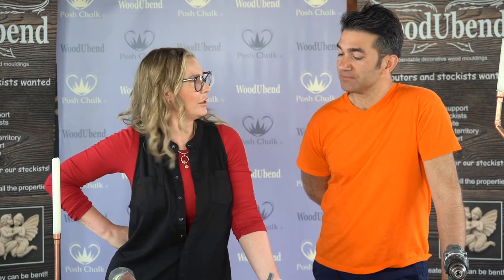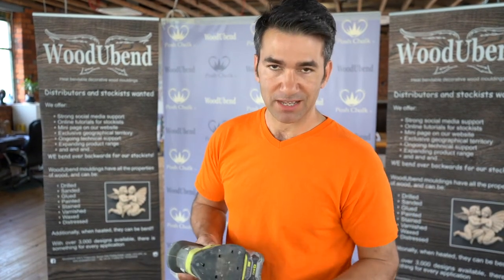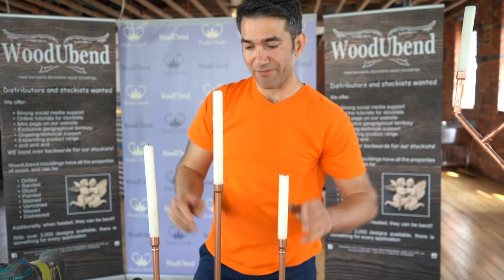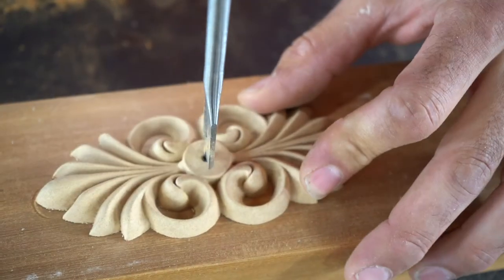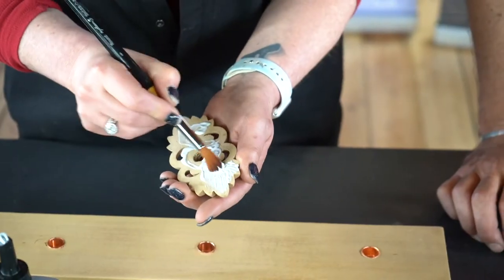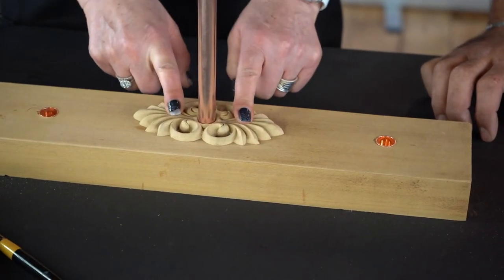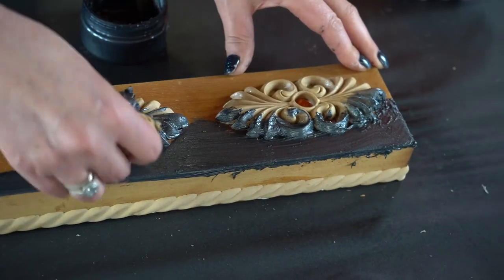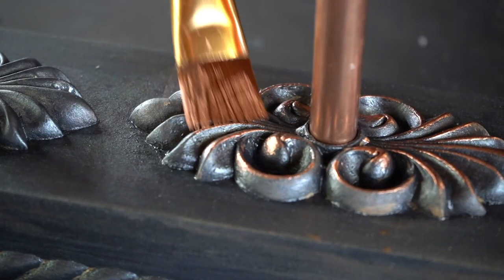Cool Copper Candle Holder with Wayne Perrey The TV Carpenter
Join us for a very special video as SollyJo and Wayne Perrey the TV Carpenter join forces to create a funky Candle holder using WoodUbend and Posh Chalk.

Items used in the video:
-WoodUbend TR117
- WoodUbend x1008
- Posh Chalk Metallic Paste in black
- Posh Chalk Pigments in copper

To find your nearest stockist or learn more about WoodUbend & Posh Chalk, head on over

Join our free FB group to show off your WoodUbend projects and ask questions We'd love to have you!